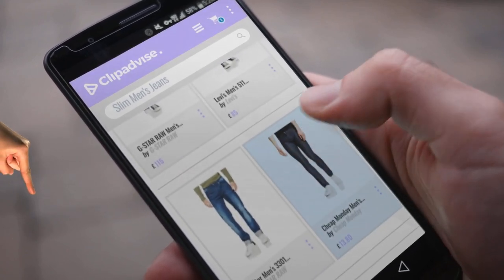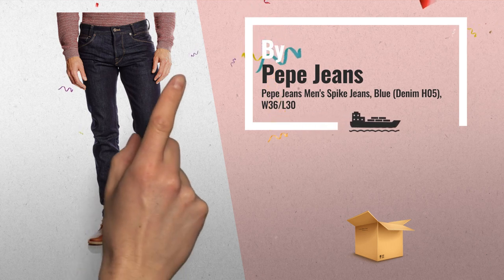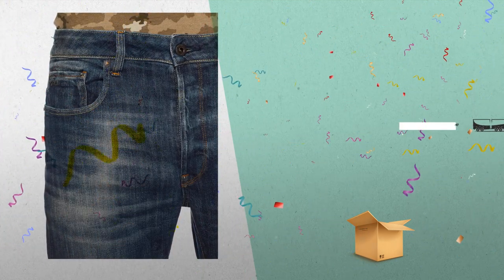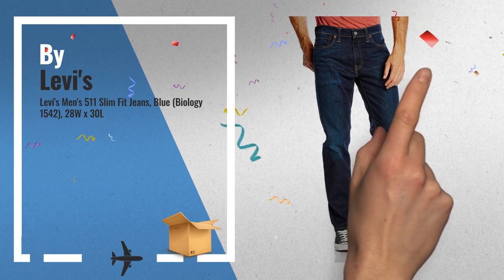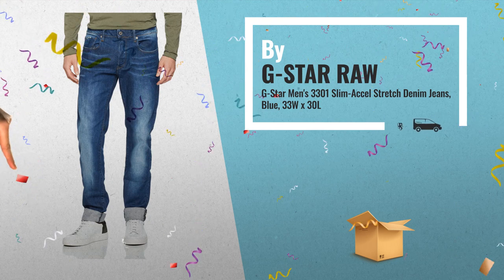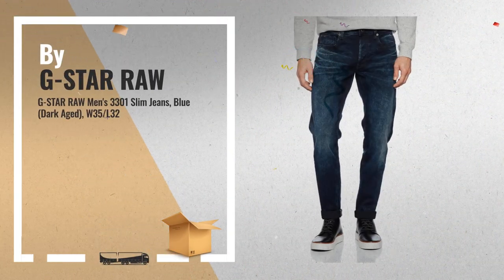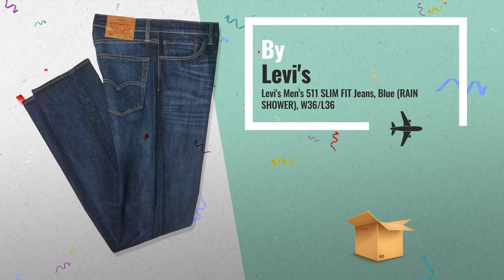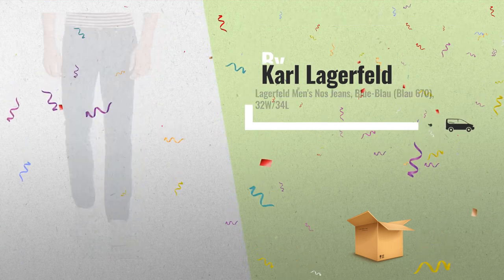Men's Slim Jeans Hot New Arrivals Sep 2018: Pepe Jeans Men's Spike Jeans, Blue (Denim H05), W36/L30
New! 2019 Black Friday / Cyber Monday Men's Jeans Deals and Updates.

Black Friday / Cyber Monday Pepe Jeans Men's Spike Jeans, Blue (Denim H05), W36/L30 by Pepe Jeans

Black Friday / Cyber Monday G-Star Men's 3301 Slim Jeans, Blue (Dark Aged Antic), W26/L32 by G-STAR RAW

Black Friday / Cyber Monday G-STAR RAW Men's 5620 3D Super Slim Jeans, Grey (Dark Aged Cobler 3143), 30W x 36L by G-STAR RAW

Black Friday / Cyber Monday Levi's Men's 511 Slim Fit Jeans, Blue (Biology 1542), 28W x 30L by Levi's

Black Friday / Cyber Monday G-Star Men's 3301 Slim-Accel Stretch Denim Jeans, Blue, 33W x 30L by G-STAR RAW

Black Friday / Cyber Monday Cheap Monday Men's Tight Slim Jeans, Blue (Blue Dry), W33/L36 by Cheap Monday

Black Friday / Cyber Monday G-STAR RAW Men's 3301 Slim Jeans, Blue (Dark Aged), W35/L32 by G-STAR RAW